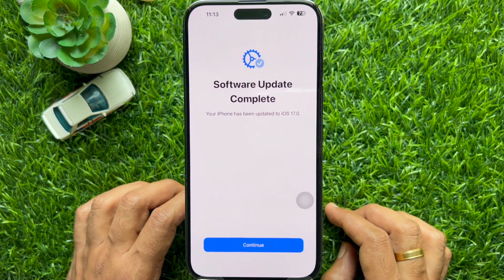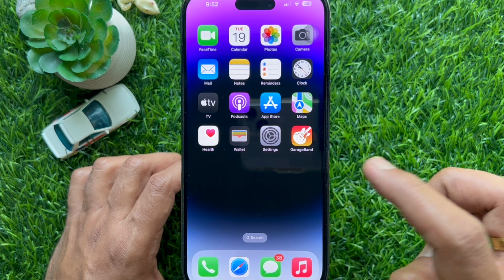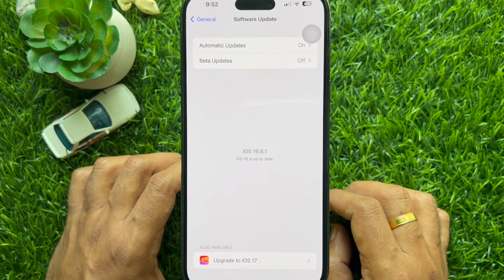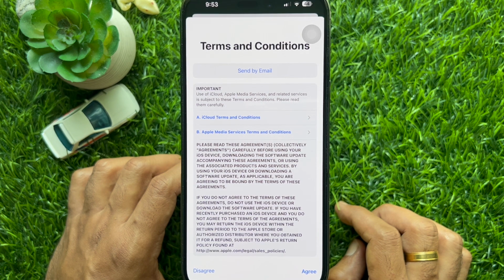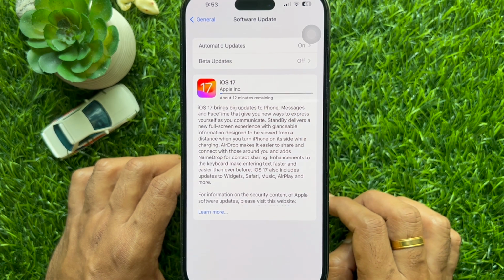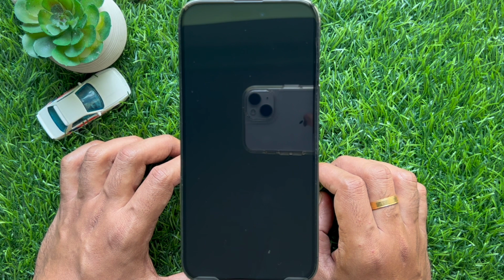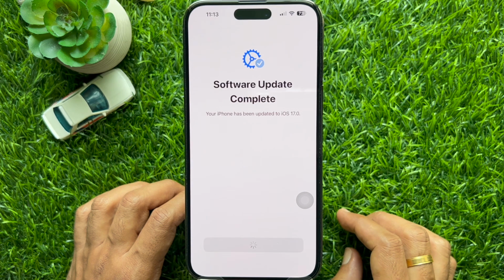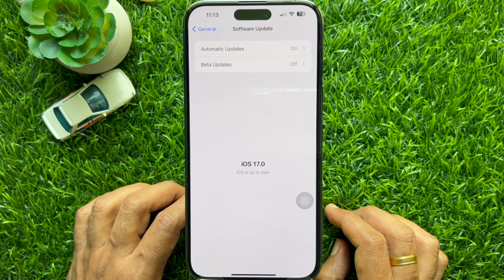How to Install iOS 17 on Your iPhone - iOS 17 Officially Released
How to Install iOS 17 on Your iPhone. ios 17 official release date (September 18, 2023). iOS 17 brings big updates to Phone, Messages, and FaceTime that give you new ways to express yourself as you communicate. StandBy delivers a new full-screen experience with glanceable information designed to view from a distance when you turn iPhone on its side while charging. AirDrop makes it easier to share and connect with those around you and adds NameDrop for contact sharing. Enhancements to the keyboard make entering text faster and easier than ever before. iOS 17 also includes updates to Widgets, Safari, Music, AirPlay, and more.

Note: Make sure that your iPhone at least has 50% of the battery remaining and that you are connected to WiFi or another stable internet connection to allow iOS 17 to install without any issues.

iOS 17 Supported iPhone Models
iPhone 14, 14 Plus,
iPhone 14 Pro, 14 Pro Max,
iPhone 13, 13 Mini,
iPhone 13 Pro, 13 Pro Max,
iPhone 12, 12 Mini,
iPhone 12 Pro, 12 Pro Max,
iPhone 11, 11 Pro, 11 Pro Max,
iPhone XR,
iPhone XS, XS Max,
iPhone SE (2020 & 2022),